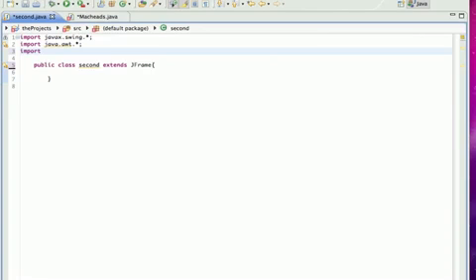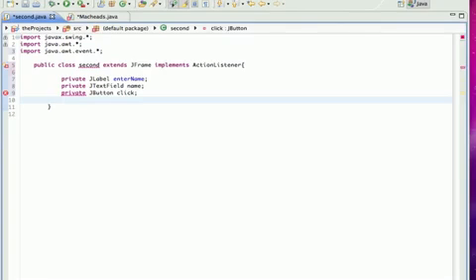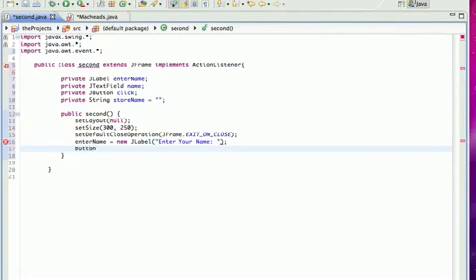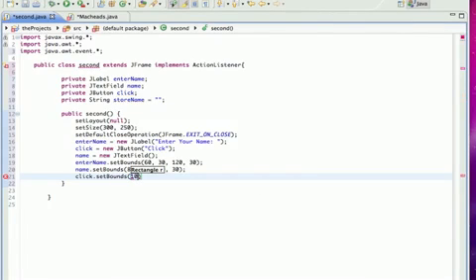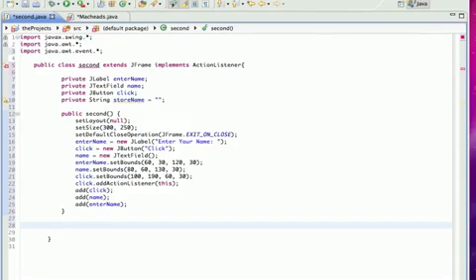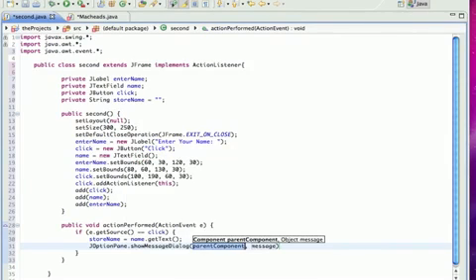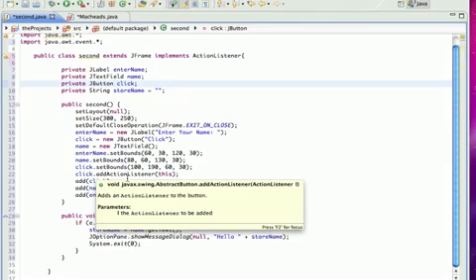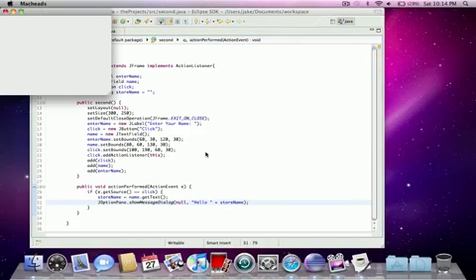Java GUI Lesson 4 JButton and ActionListener